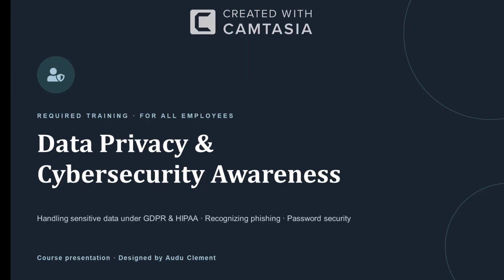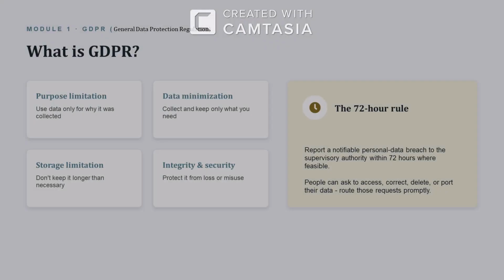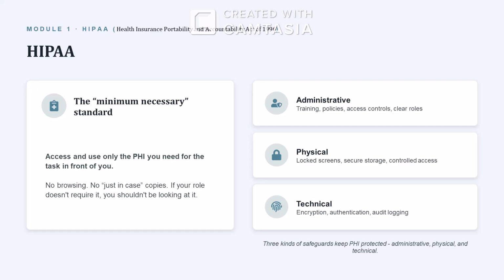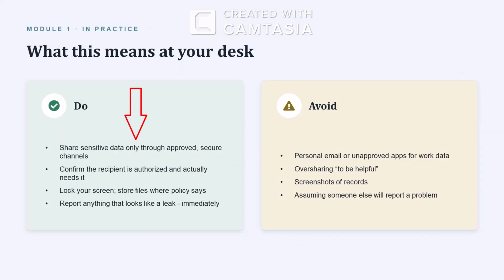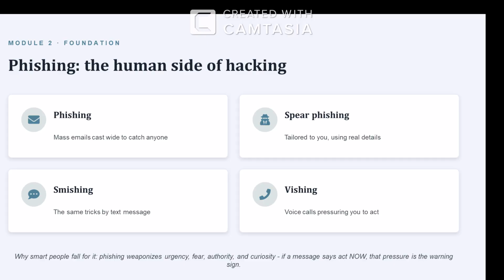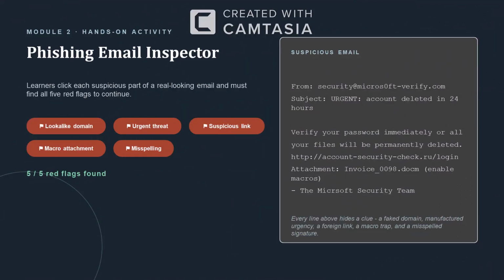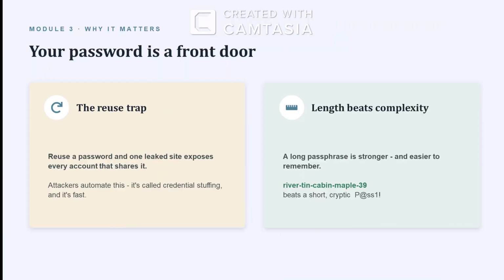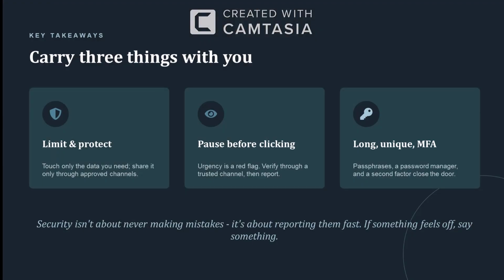Latest Cybersecurity and Data Privacy Course4353254.autosave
Portfolio course_5